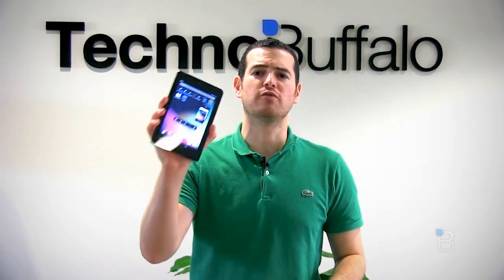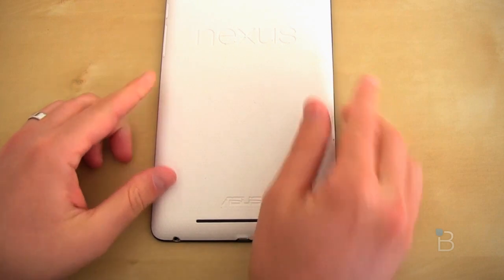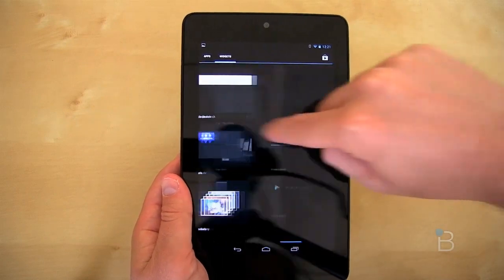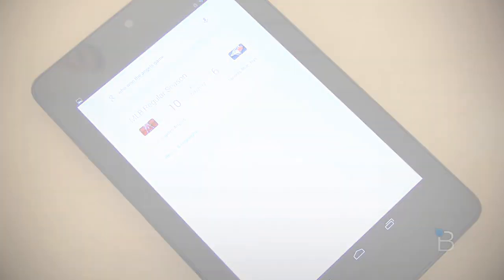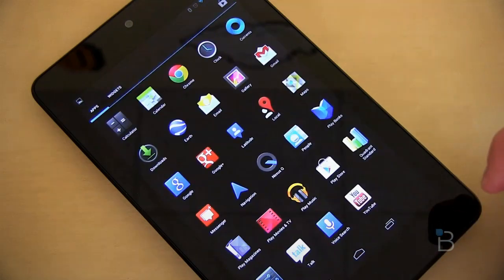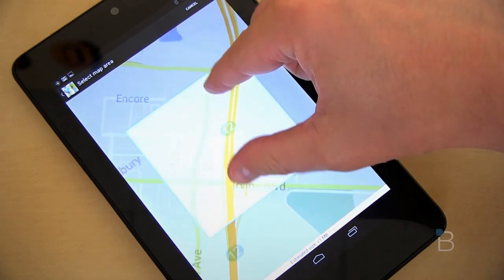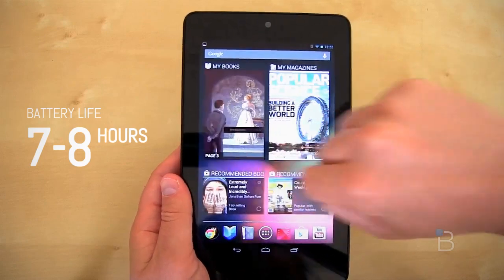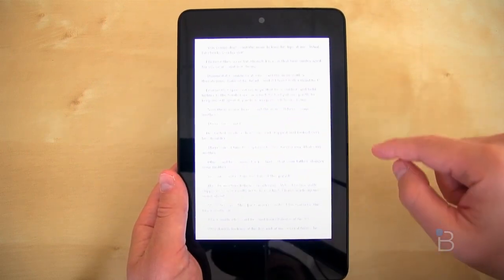Google Nexus 7 Review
➡️ Sign up and get up to $200 in crypto with Coinbase

The TechnoBuffalo team was fortunate enough to get our hands on the Google Nexus 7 from Google I/O 2012. I used it all weekend and, quite frankly, it's a wonderful device. You're in luck if you're in the market for an inexpensive tablet; this product is feature rich, low-priced and Google is well positioned to sell lots of units. Check out our review and to see why we highly recommend the Nexus 7...